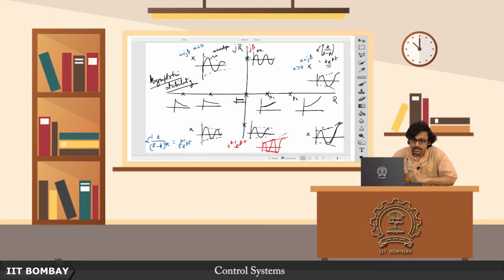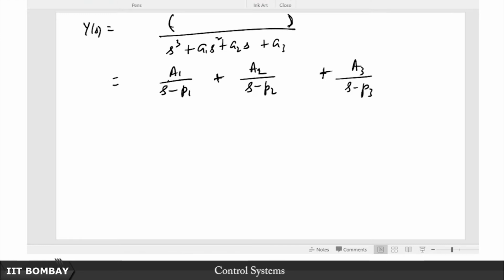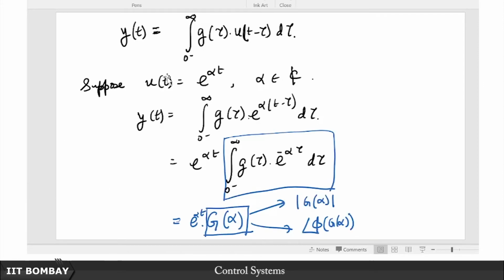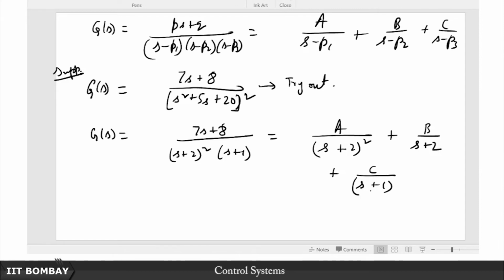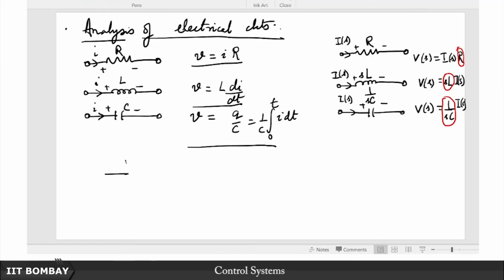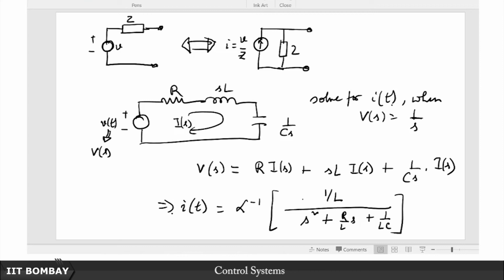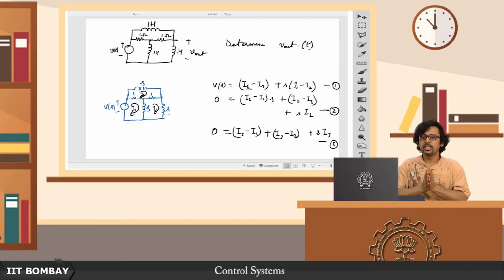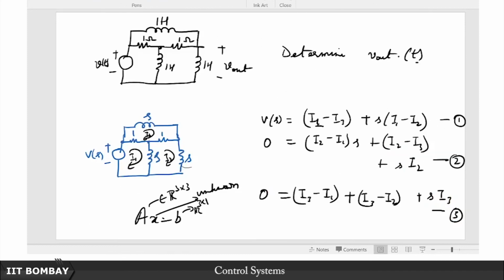Laplace Transforms Applied to Electrical Circuits- 1